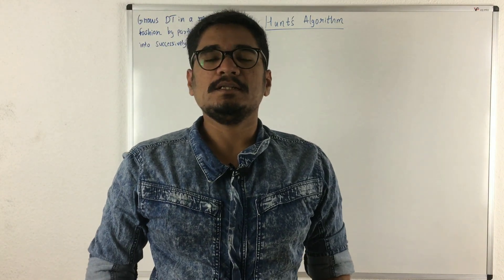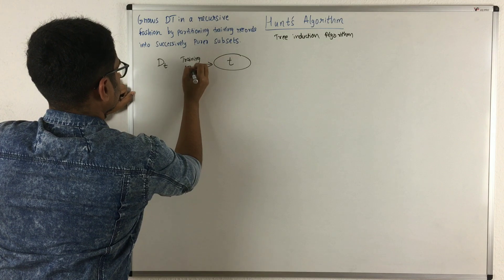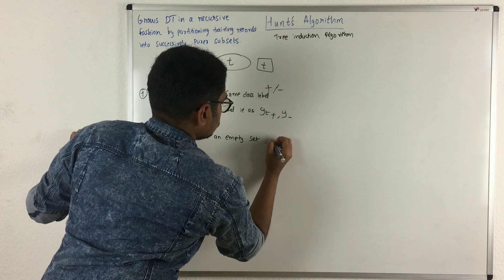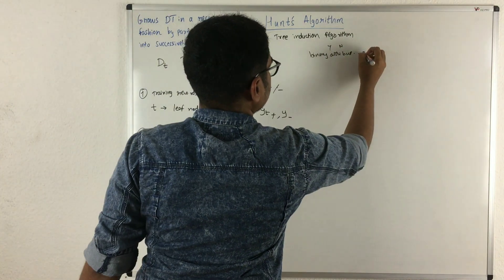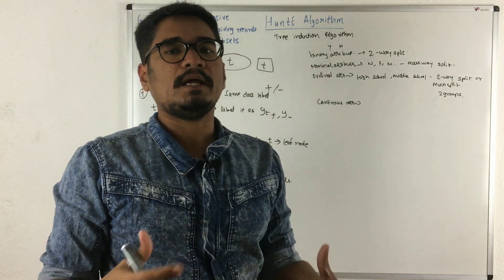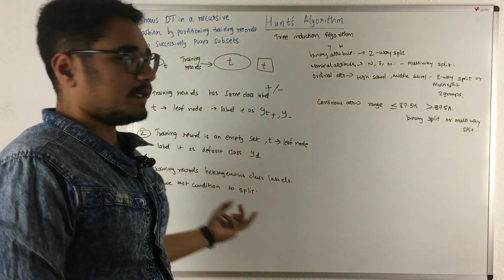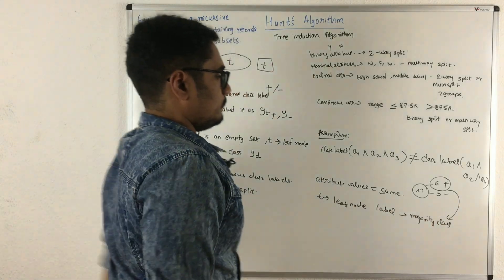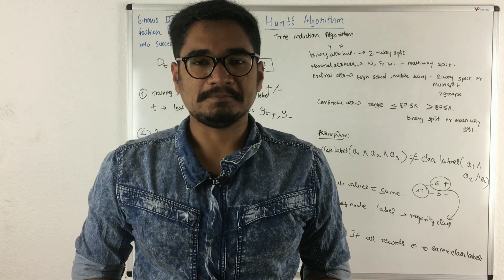Machine Learning | Hunt's Algorithm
Hunt's algorithm recursively grows a decision tree by partitioning the training records into successively purer subsets.